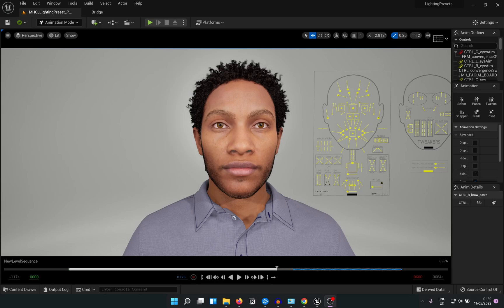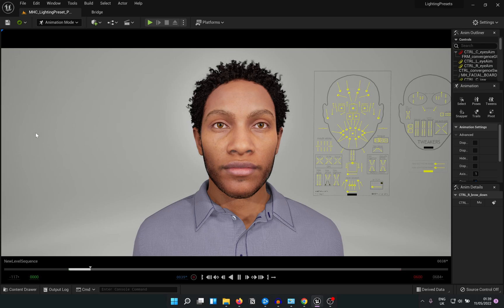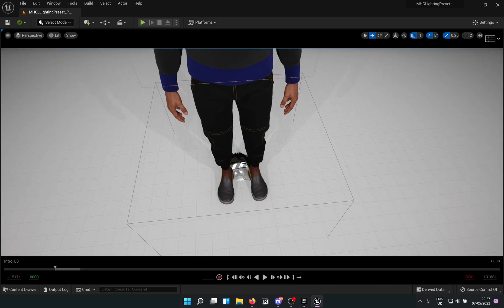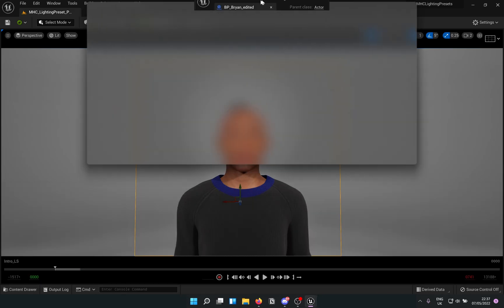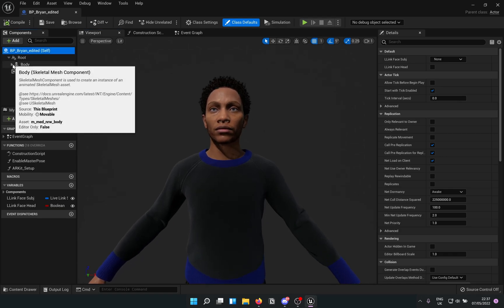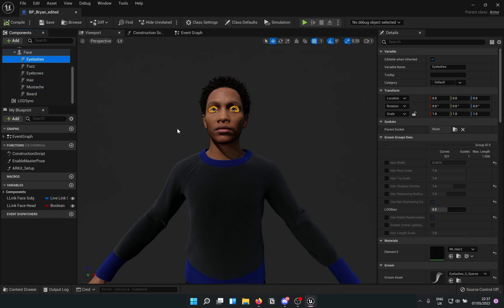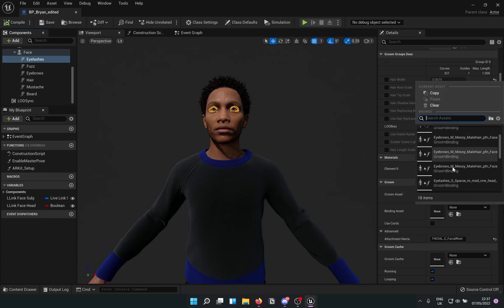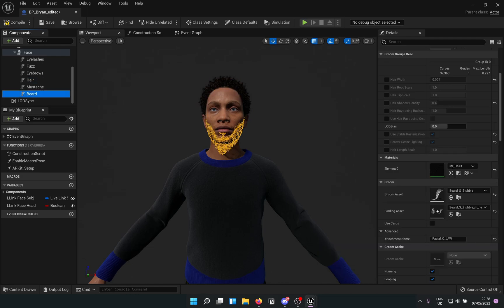19 | QuickFix | Metahuman hair falls off or doesn't follow animation | Unreal Engine 5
Learn how to resolve the issue for Unreal Engine's metahumans having their grooms getting displaced from original location or not following the parent mesh during animation.